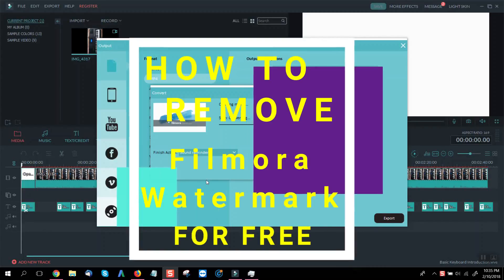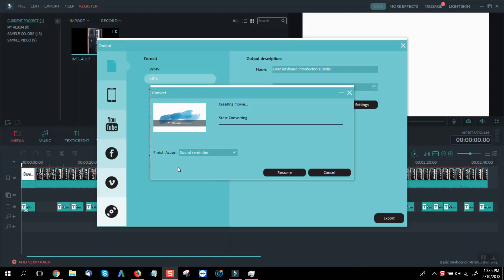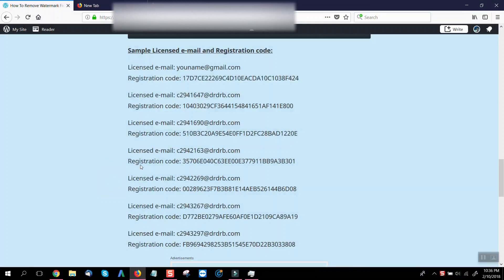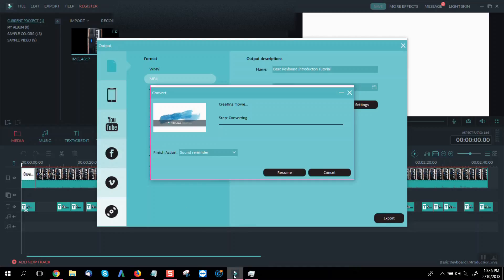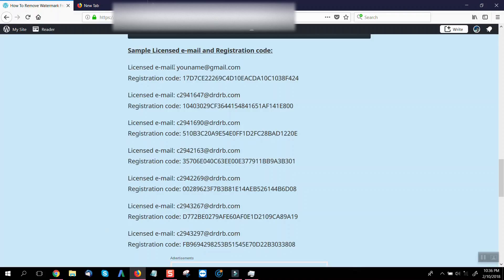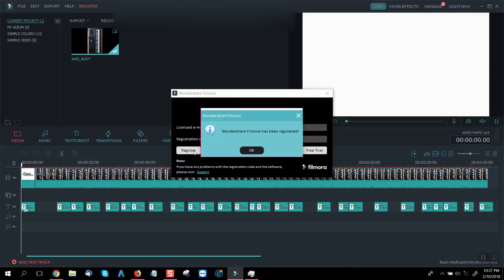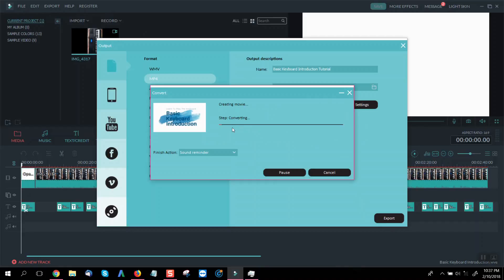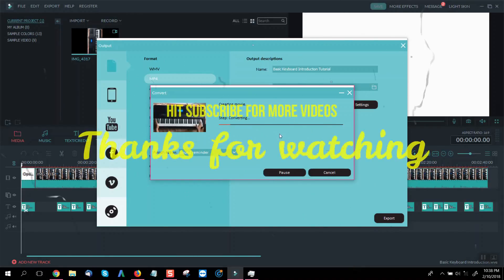How To Remove Filmora Watermark For FREE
Hope this short video for Filmora users who want to remove the filmora watermark for FREE! would be very helpful.

Thanks!